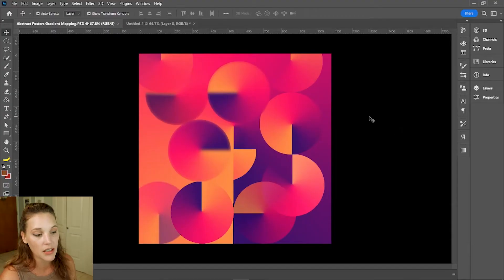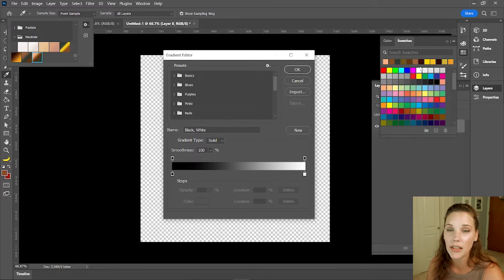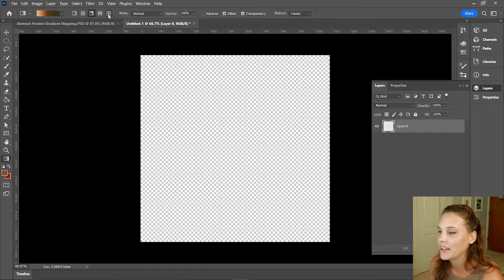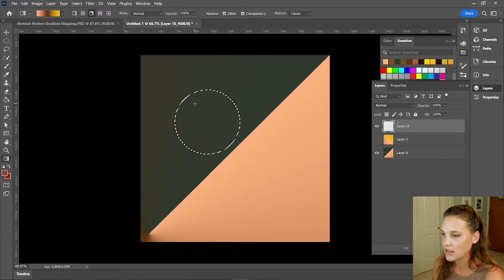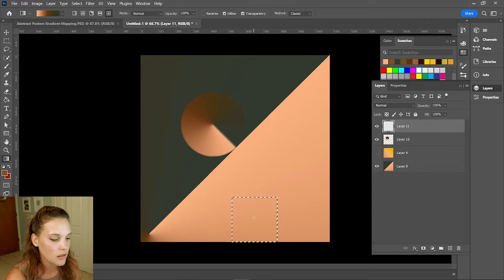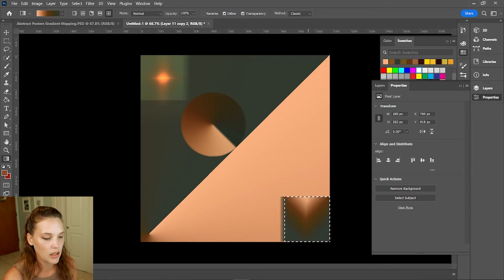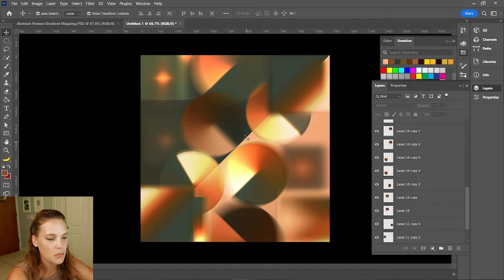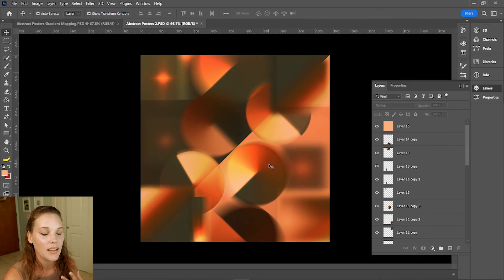Make Stunning ✨Abstract Posters with Gradient Mapping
Hello Creatives!
We are learning a new technique to create some cool abstract work. It's very easy and allows you to make literally anything. Let's dive into Photoshop!